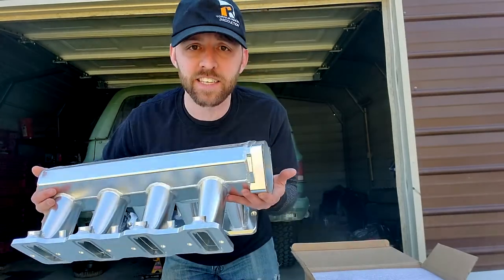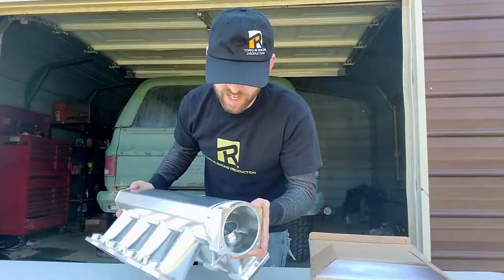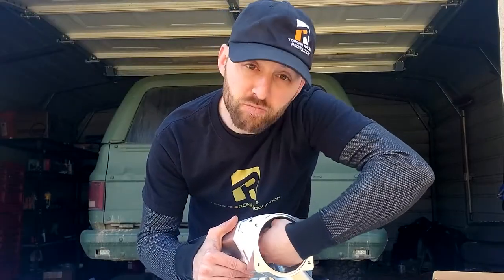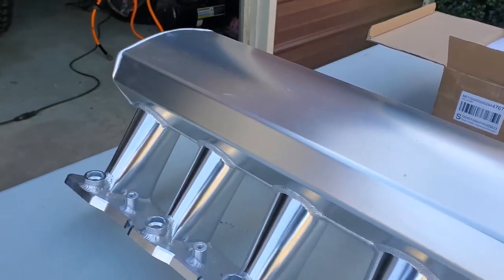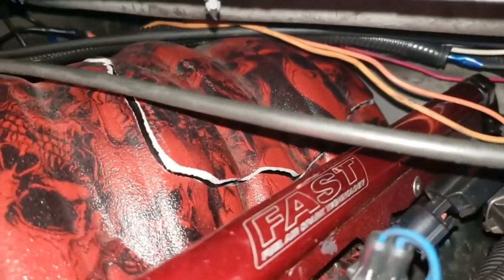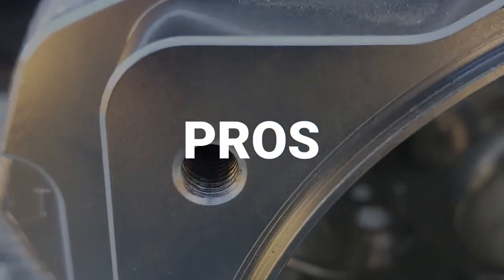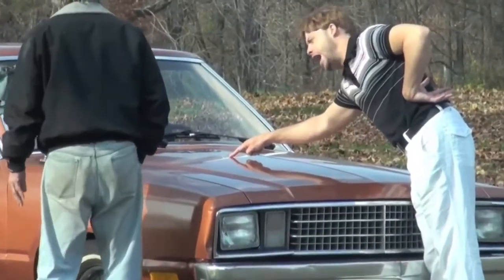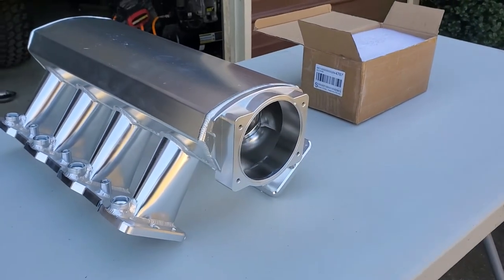Sniper LS Intake review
we are reviewing the off brand version ebay special of the Holly Hi-Rise intake manifold! pros, cons, the good and the bad!